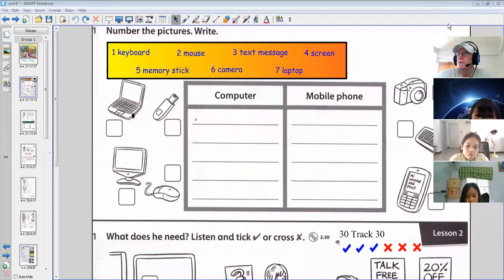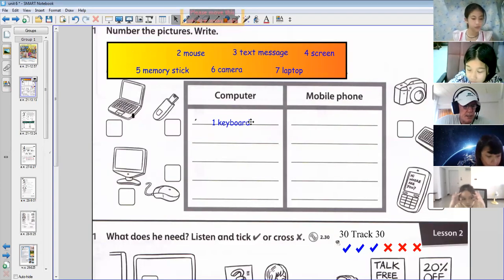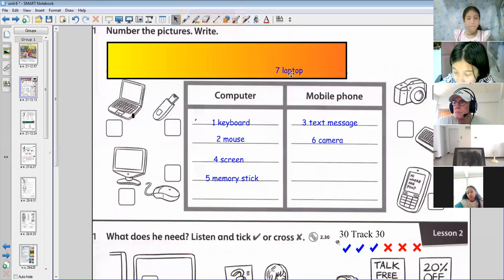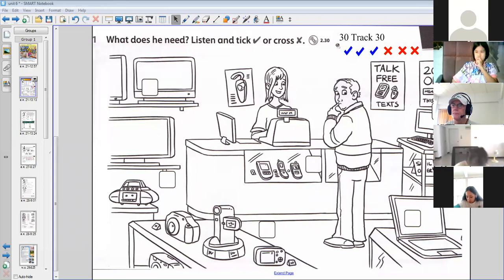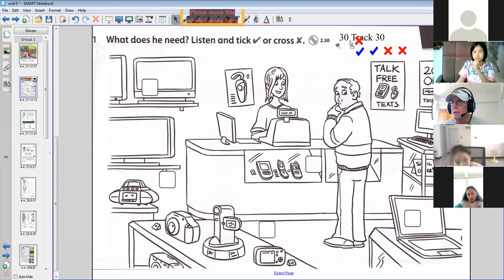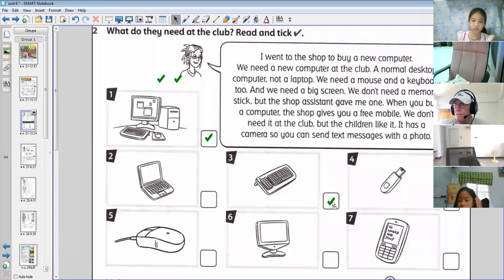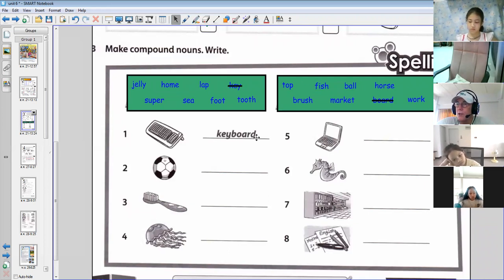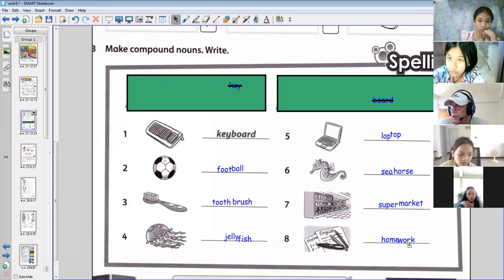Unit 6, Lesson 2, Incredible English 4 (Zoom 4/9 with T. Cam)